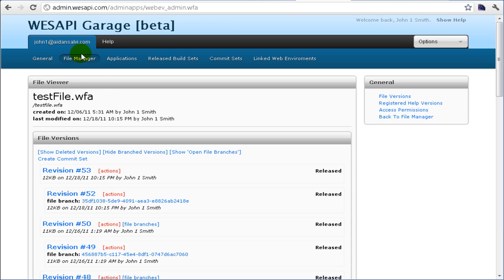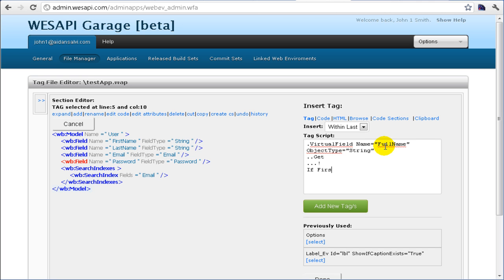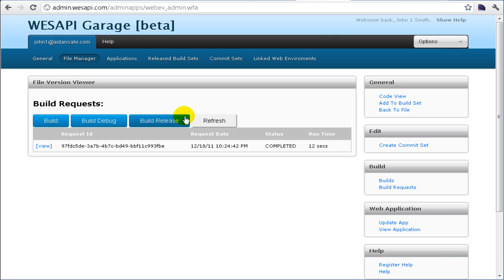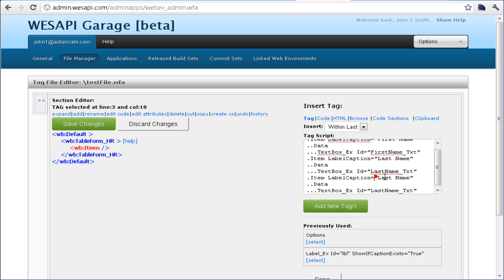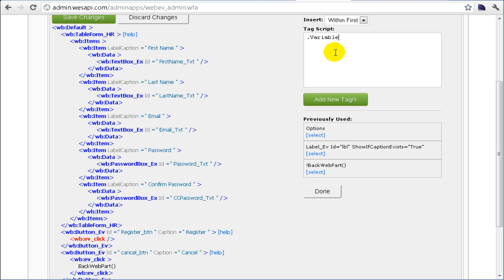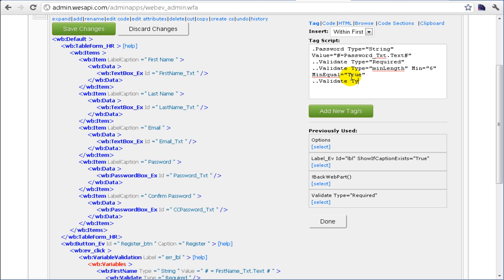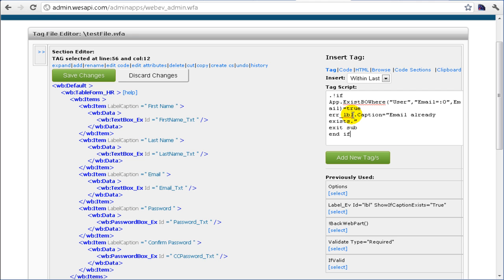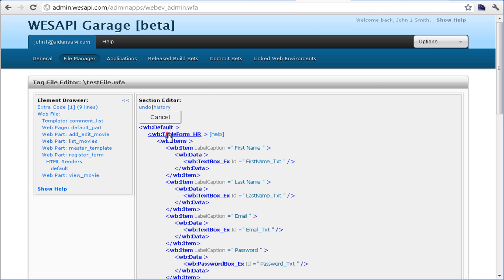Hello World 17a